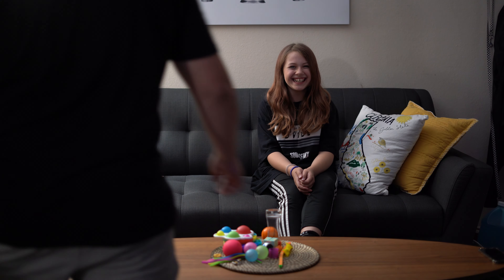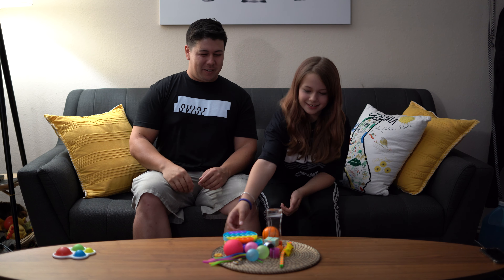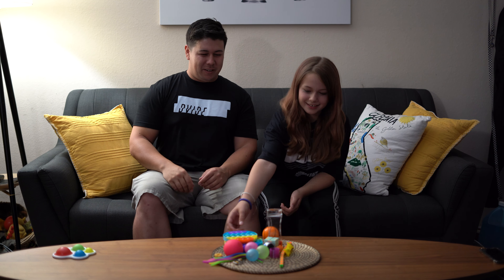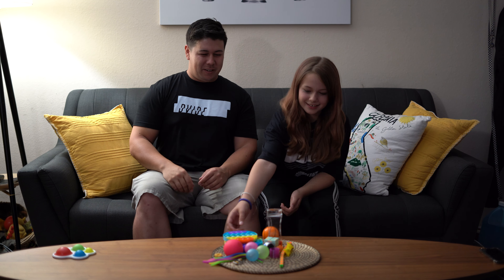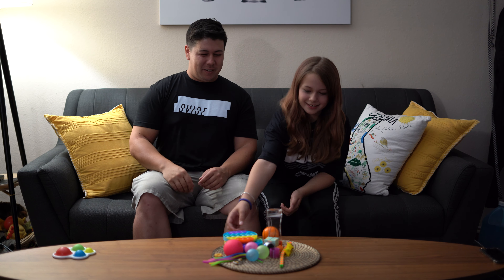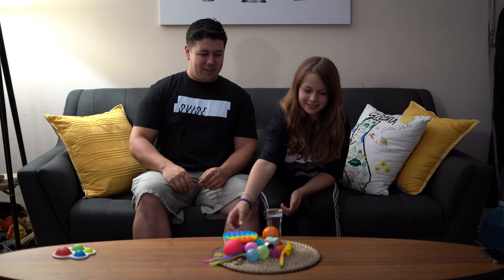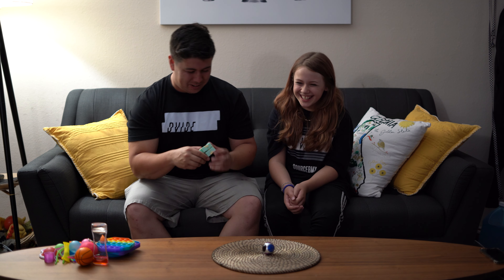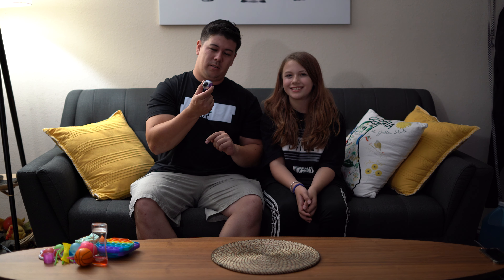Patrick & Bentley's Fidget review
Our first YouTube video together going thru some random fidgets for the first time and rating them letting all of you guys know what we think of them.